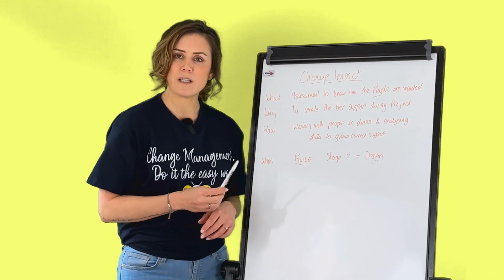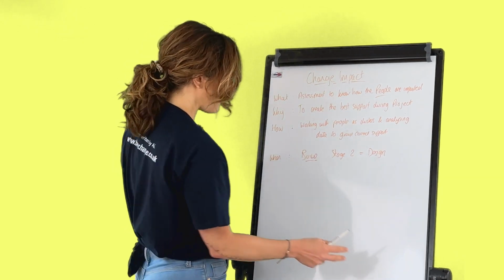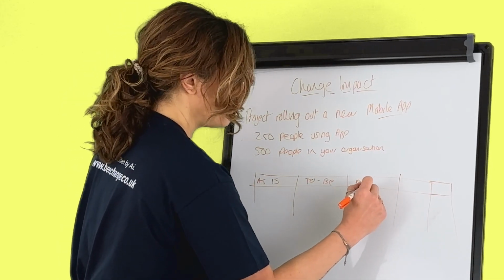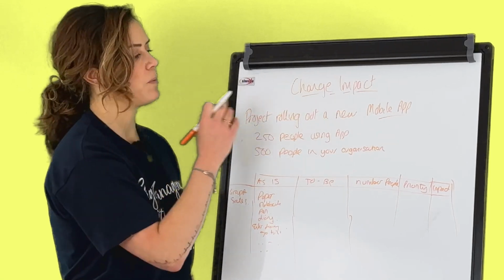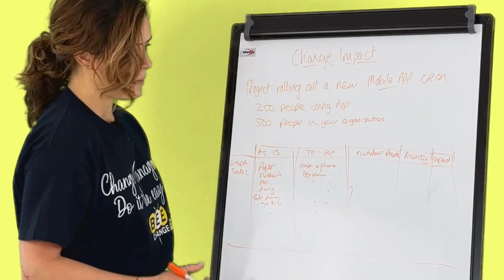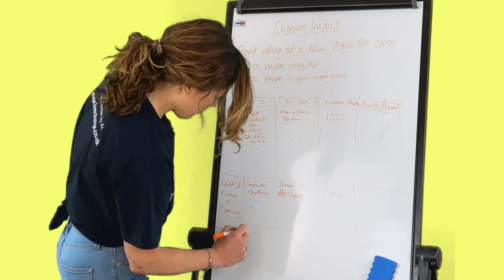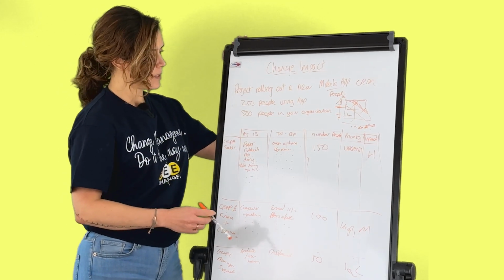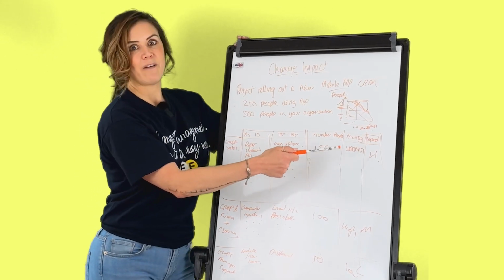Know How Your Project REALLY Affects Your Stakeholders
Do you know how your project will impact your stakeholders? Are you aware of the biggest change on the horizon and how to navigate that obstacle?

Project managers excel at crafting communication and training plans, but understanding how your stakeholders prefer to be engaged takes it to the next level, boosting your project's return on investment.

So, how do you uncover these insights?

Enter BEE Change's change impact assessment! This tool dives into the current and future states to reveal potential disruptions, providing you with compelling evidence for extra time, budget, or resources. It’s key for shaping your change management and stakeholder engagement plans.

Join Nic as she unpacks the What, Why, and How of the change impact assessment.
00:00 Introduction
00:29 What
00:49 Why
01:32 How
02:24 When
02:45 Example
11:00 Outro

Change Management Setting the Foundation FREE COURSE CODE: YTFREEF1 – Save yourself £49!

Follow Nicola: / nicola-graham-uk
Follow BEE Change Ltd: / bee-change-ltd
Together, let's BEE Change it!